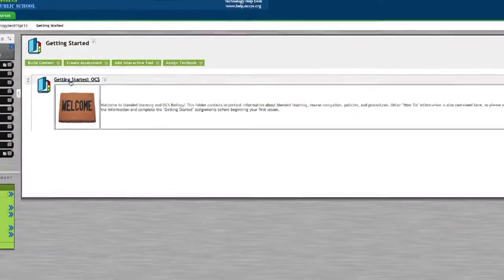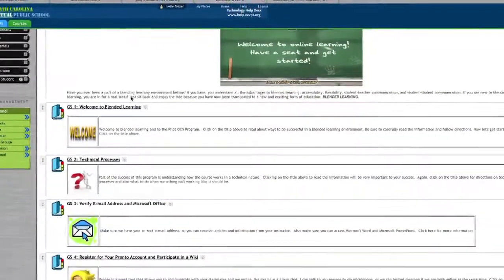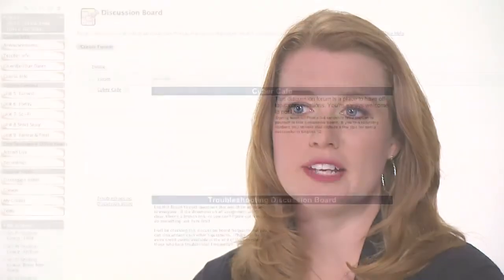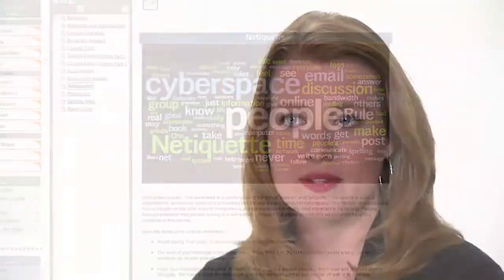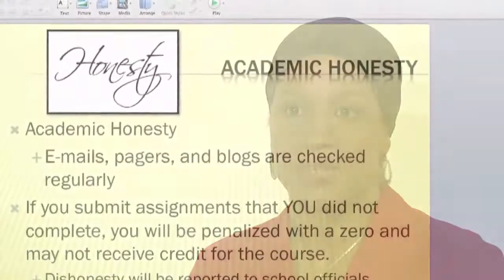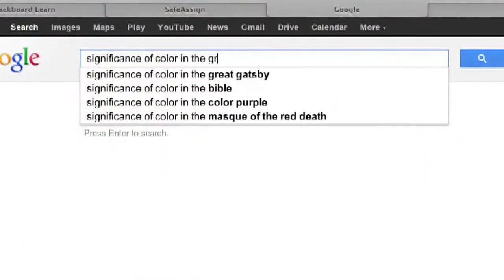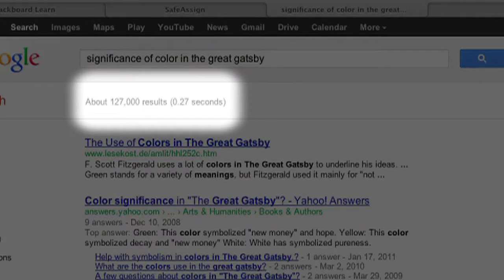R10 Video 6 Facilitation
This is just an example of one of the projects we have produced at Eyecon Video Productions. To see more examples, get video production tips and more, go